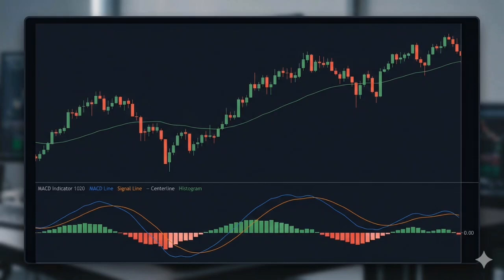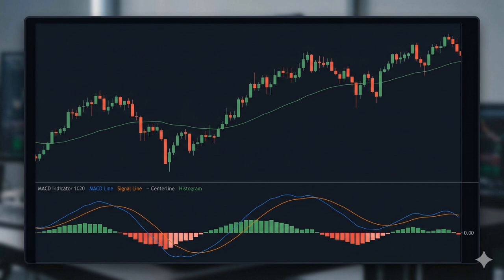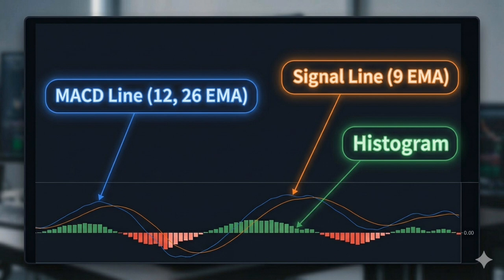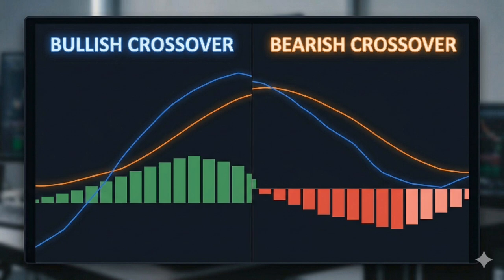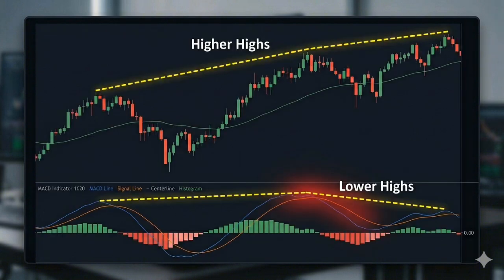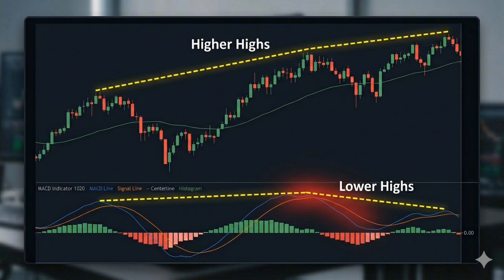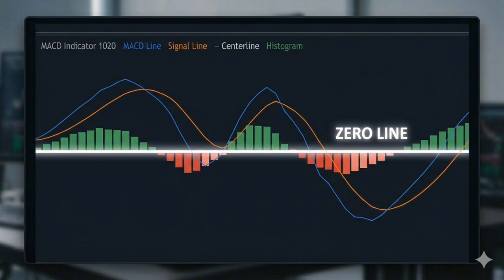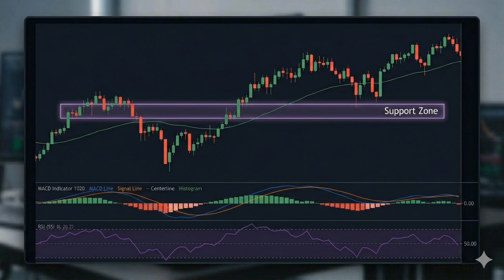How to Use MACD Indicator like a PRO: Crossovers, Divergence & Strategies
Unlock the power of one of the most popular technical indicators in trading! In this video, we break down the MACD (Moving Average Convergence Divergence) indicator step-by-step, making it incredibly easy to understand for beginners and advanced traders alike.
We don’t just explain the theory; we use high-quality visual aids and charts to show you exactly how the MACD line, Signal line, and Histogram work together.
What You Will Learn in this Video:
✅ Introduction to MACD: What is it and why is it essential?
✅ The Components: Detailed explanation of the MACD Line, Signal Line, and Histogram (Part 2).
✅ The Crossovers: How to identify Bullish and Bearish trading signals (Part 3).
✅ The Power of Divergence: Recognizing a 'Hidden Warning' before price reversals (Part 4).
✅ The Zero Line: Understanding the center line and avoiding 'Whipsaws' (Part 5).
✅ Putting It All Together: A complete strategy combining MACD, Support, and RSI (Part 6).